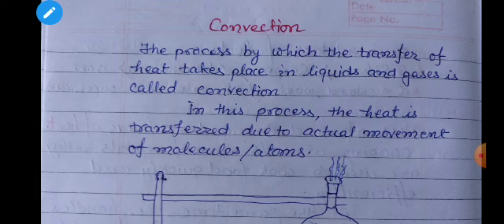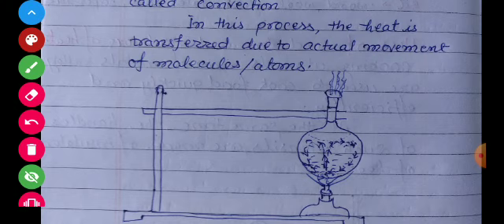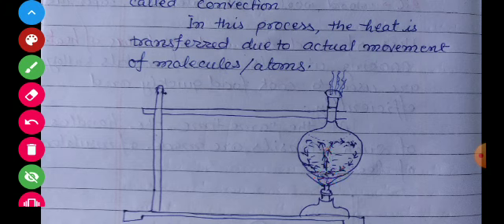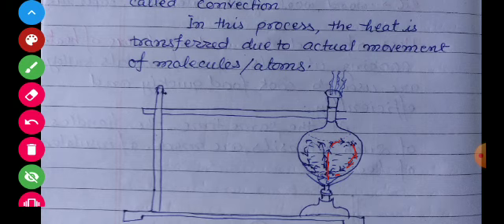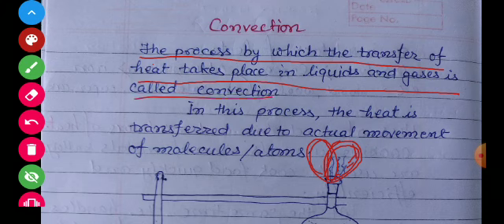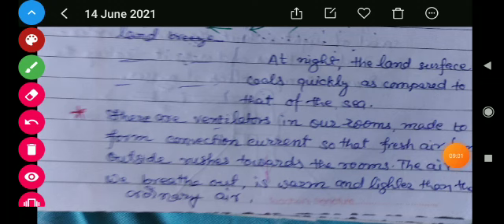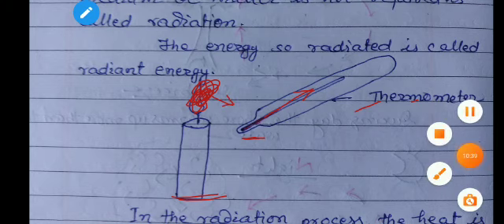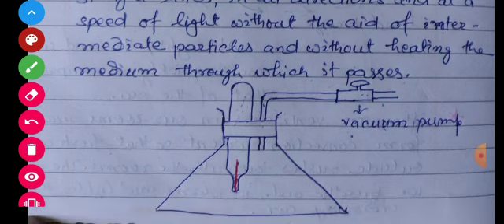Class 7th Science, Convection